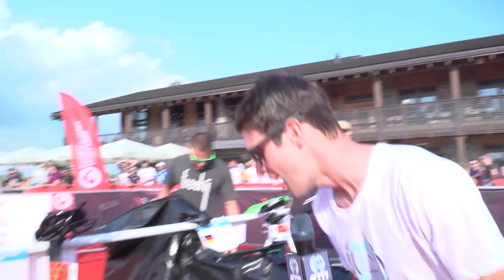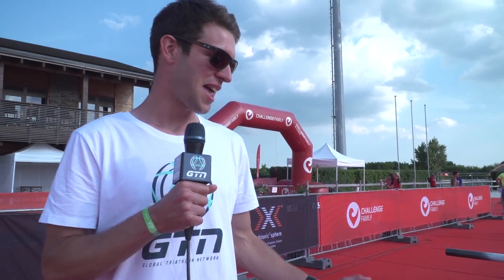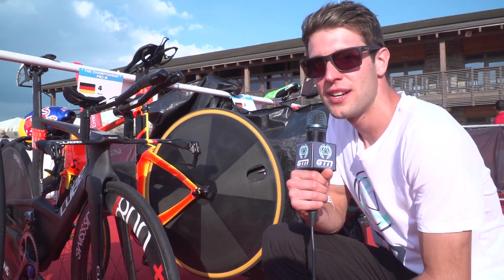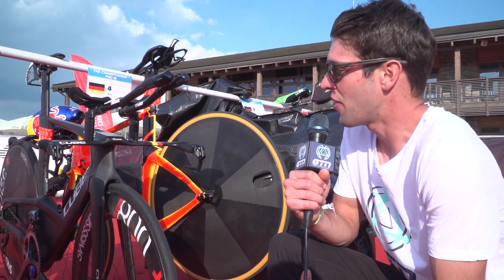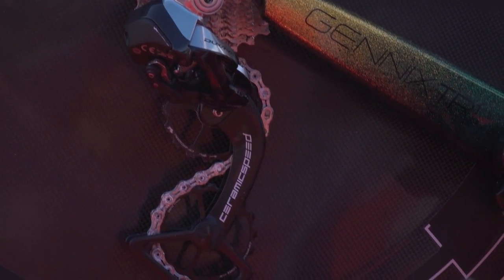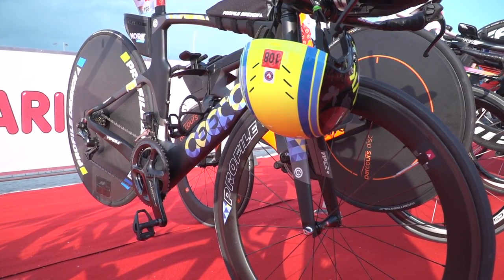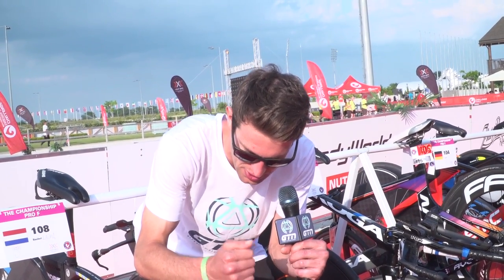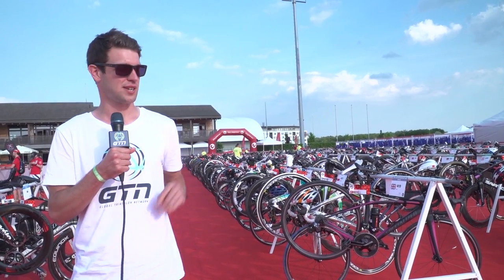Weird & Cool Triathlon Pro Bike Tech From The Championship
Mark Threlfall spots plenty of cool triathlon bike tech from transition of The Championship race in Slovakia! From whacky paint work to oversized jockey wheels, check out what was on show.

Mark managed to spot a range of tech along with some pro hacks/bodges including:
- The torch paintwork that changes with the temperature
- Roval disc wheel prototype
- Tissue in the Garmin mount to prevent rattling
- Cube prototype tri bike
- Oversized jockey wheels
- Motivational quotes

Let us know what you think of these in the comments below 👇

If you'd like to contribute captions and video info in your language, here's the link 👍

📹 Time Trial Bike Vs Road Bike: What's The Best Bike For Hilly Triathlons?